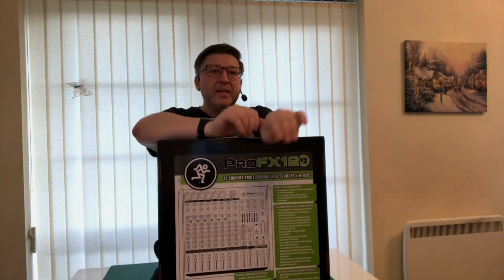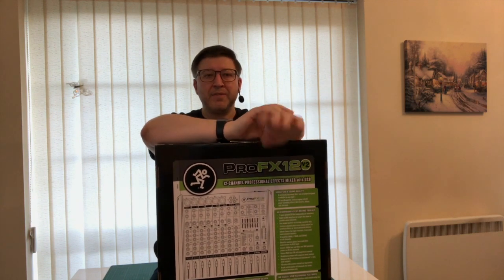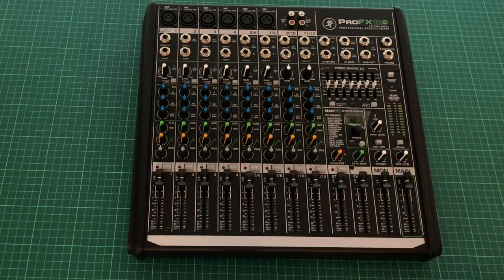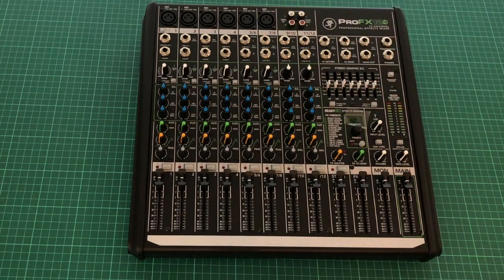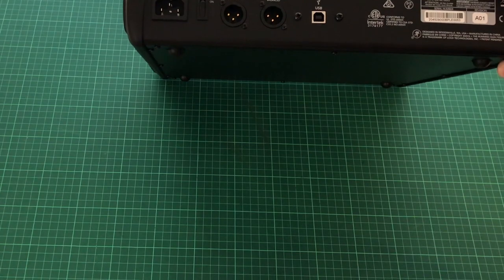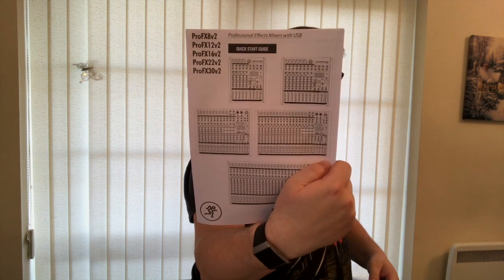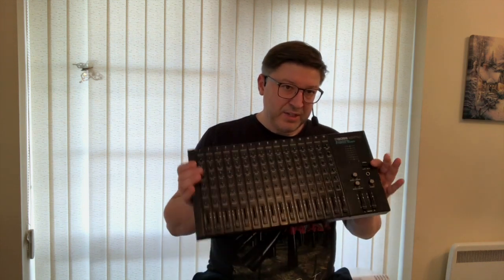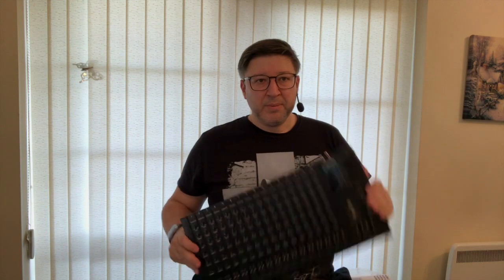Addressing the sound - Arrival of the Mackie ProFX12 v2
The Mackie ProFX12 v2 has been acquired to aid the video recording to replace the BOSS BX-16 mixer that I have been using for a number of years.

Regular watchers of the channel will know that I have been having issues with the sound recording for some time.  My requirement is a solution that allows me to plug in multiple sound sources, including the microphone.

With luck this requirement is now satisfied!

The equipment mentioned in this video (if you can still acquire it).

📖Chapters:
00:00 Why did I need a new mixer
02:07 Purchase of a Mackie ProFX12
02:47 Why new vs another second hand mixer
04:18 Looking at the unboxed Mackie ProFX12
08:43 Other goodies in the box
10:58 What is the faite of the BOSS BX-16?

Addressing the sound - Arrival of the Mackie ProFX12 v2 - SMR - 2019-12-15